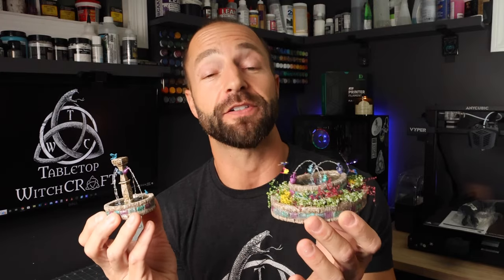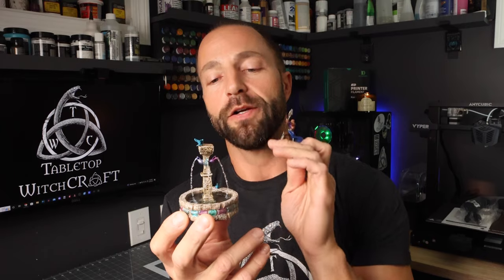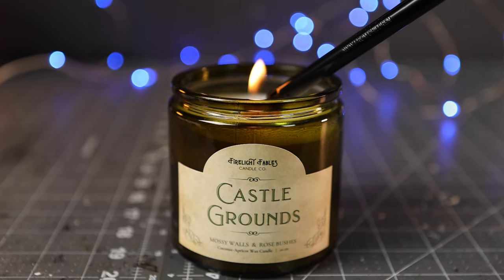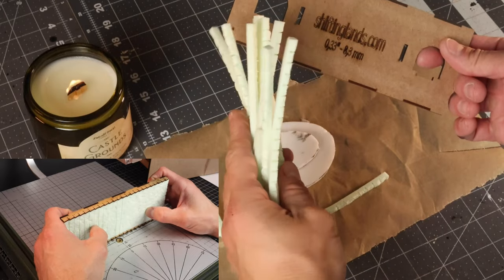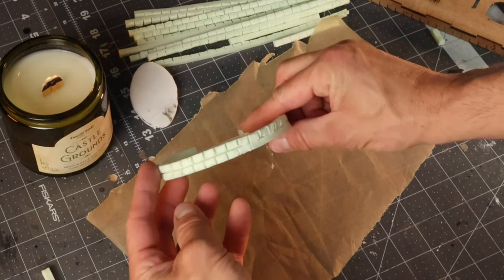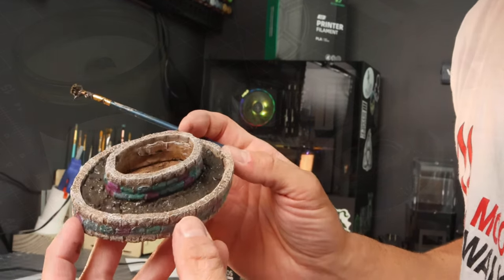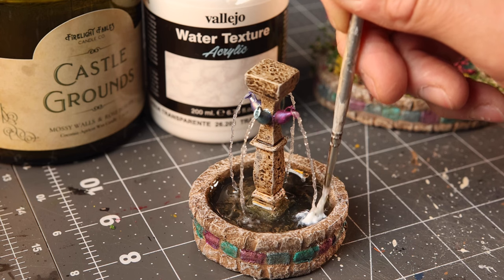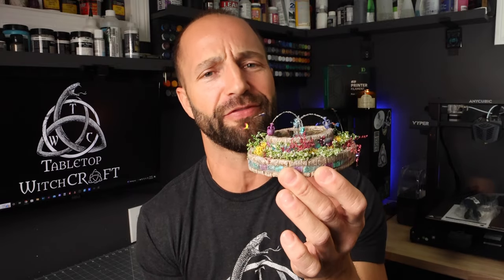DIY Water Fountain and Butterfly Garden for Tabletop Gaming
Water fountains, butterfly gardens, and other small scatter terrain for tabletop gaming typically are created on a "heroic" scale.  In this video we're going to tackle these crafts at a scale that is immersive and believable for tabletop gaming.

Proxxon Hot Wire Knife
Proxxon Foot Pedal
Hot Knife Foam Cutter
Aleene's Tacky Glue
Mod Podge
3M Mask
Nitrile Gloves
Folkart Paint
Woodland Scenics Realistic Water
Vallejo Transparent Water
Epoxy Resin Dye
8lb Test Monofilament Fishing Line
Anycubic Photon D2
Anycubic DLP Resin
Anycubic Wash and Cure 2.0